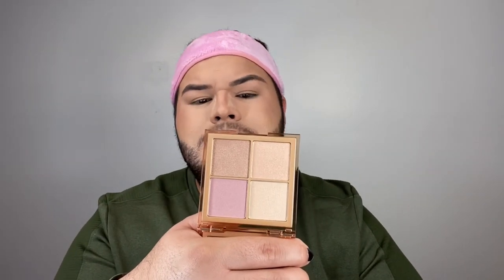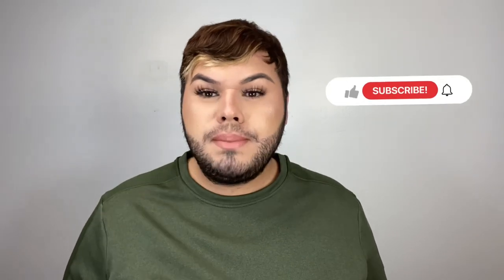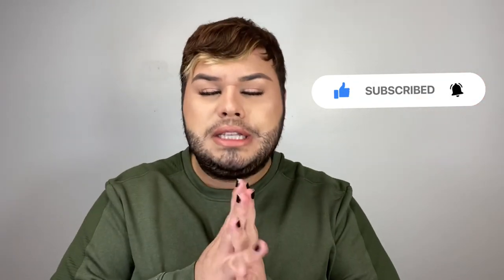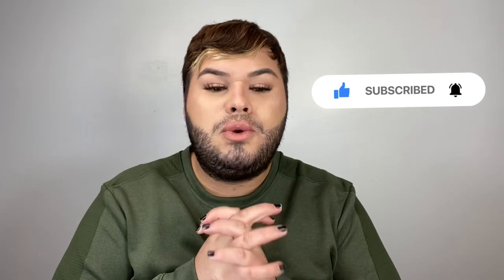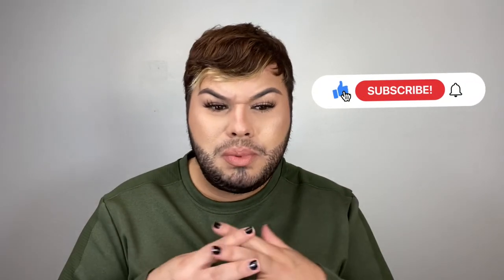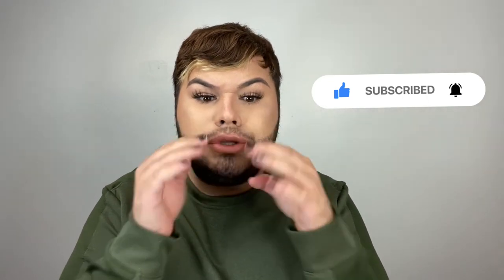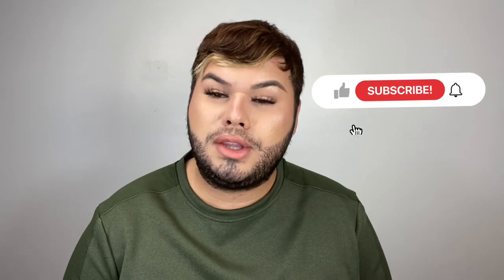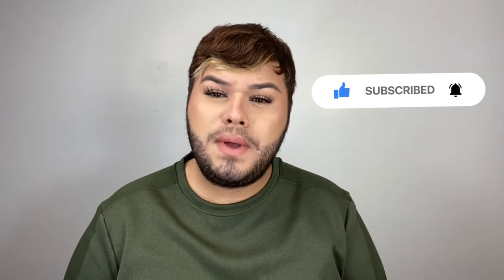Huda beauty glow obsession mini face pallet.several application methods.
Microshade brow pencil

Brown obsessions

Yo detox